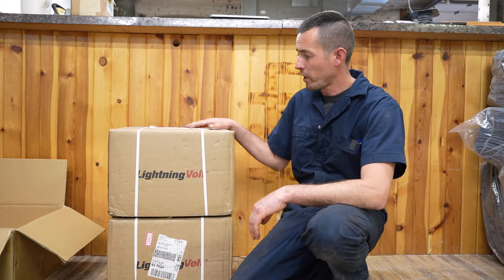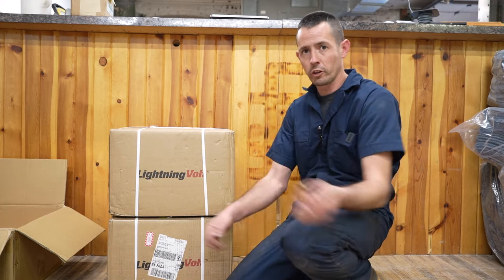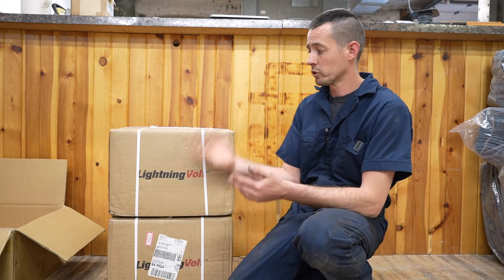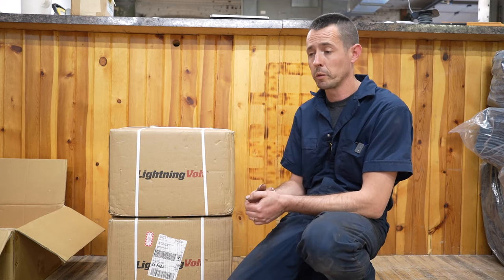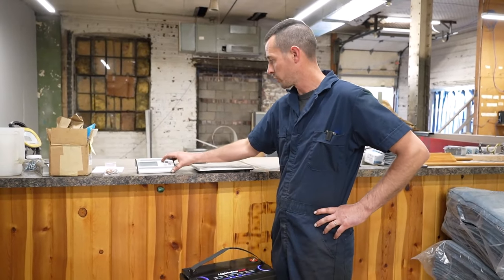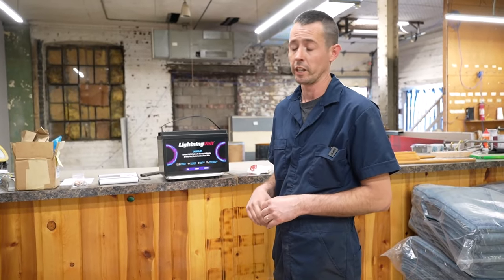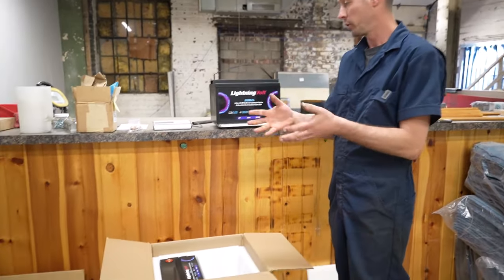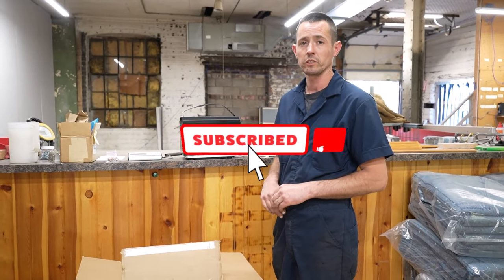Introduce Lithium Batteries for Commercial Truck Electric APU